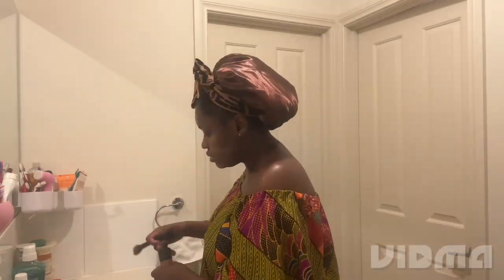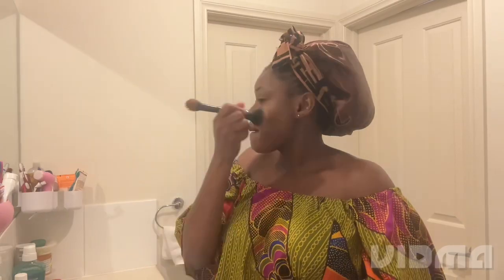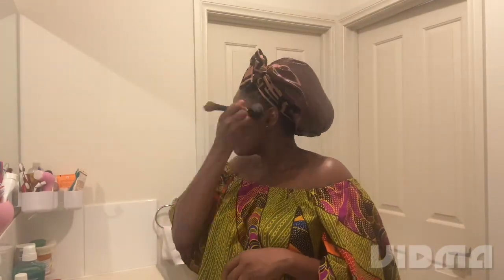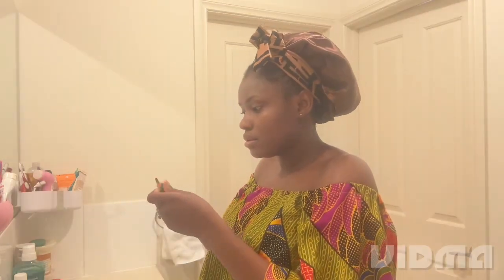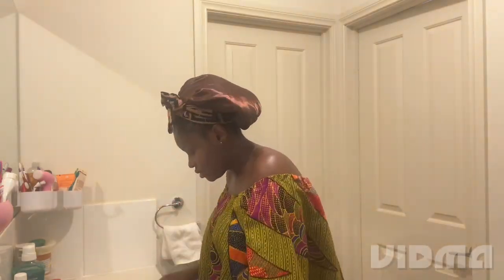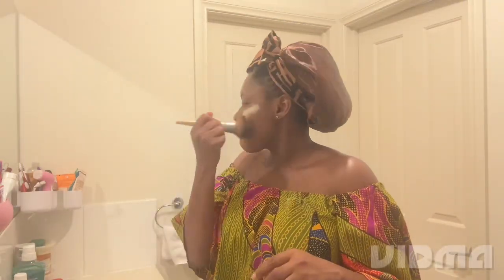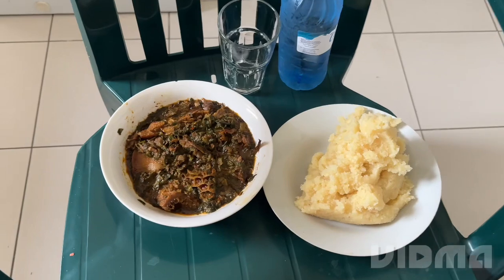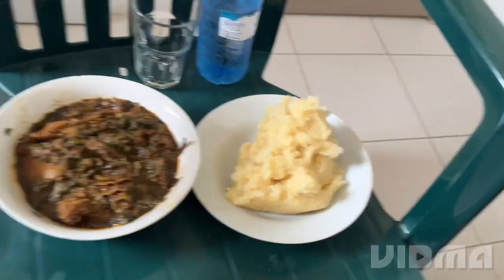Visiting A friend house for the first time in Australia || get ready with me || Vlog || seefranca.